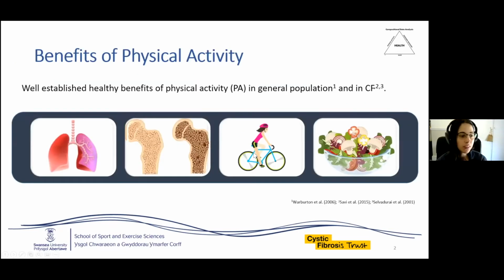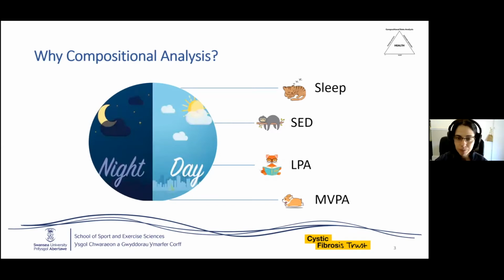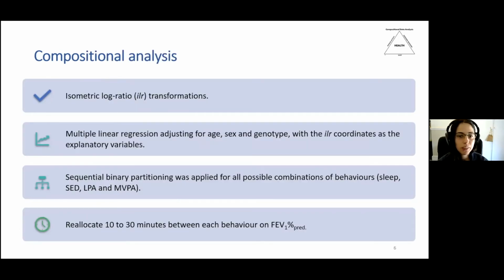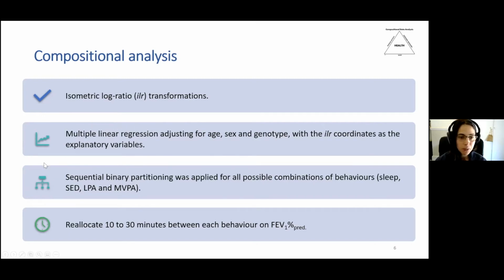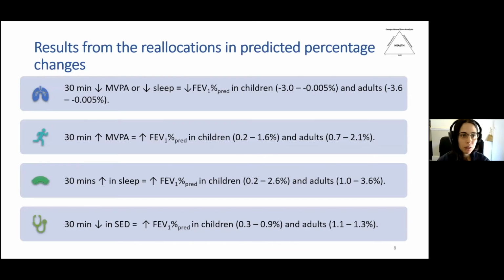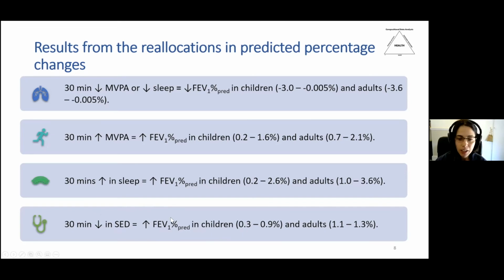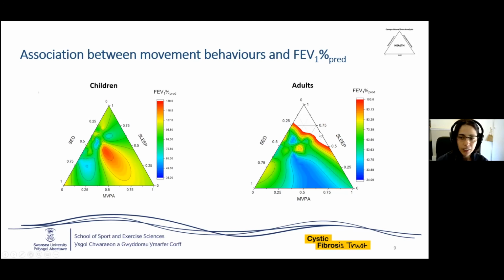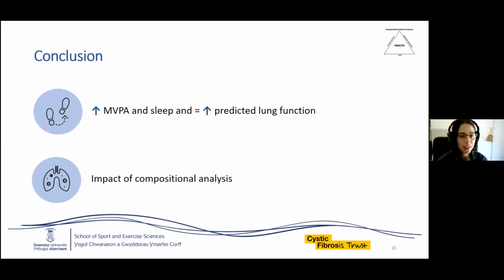ECFS Mayara Bianchim 8JUNE2021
Compositional Analysis of Physical Activity, Sedentary Time and Sleep and Associated Health Outcomes in Children and Adults with Cystic Fibrosis - Bianchim - Mayara S. Bianchim (Swansea, UK)